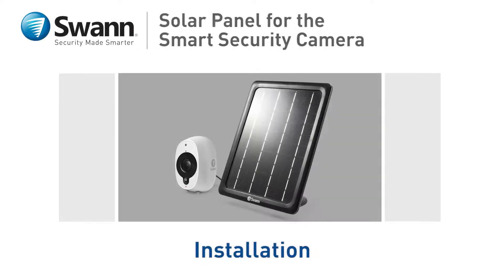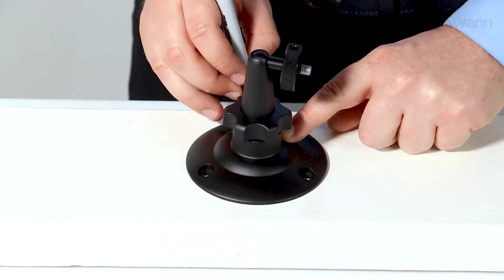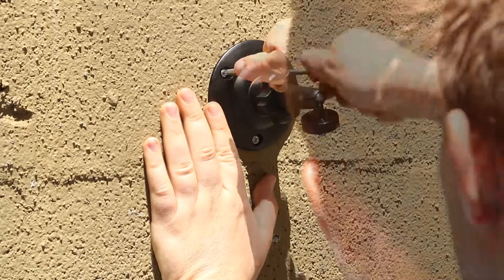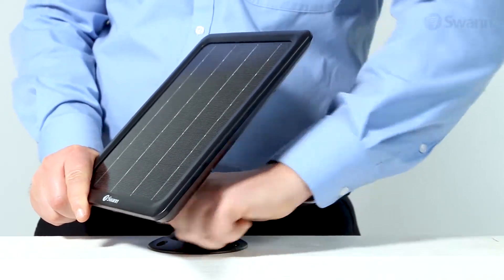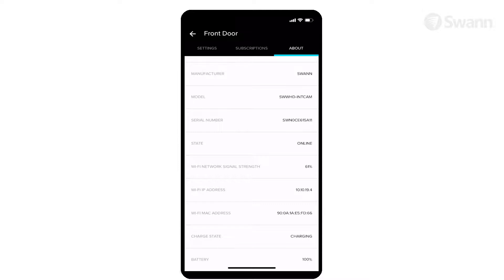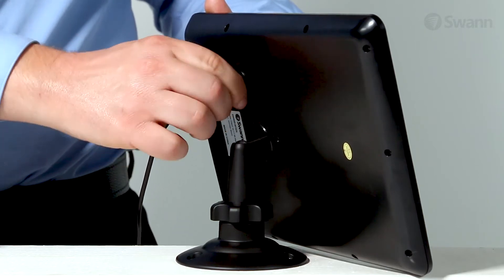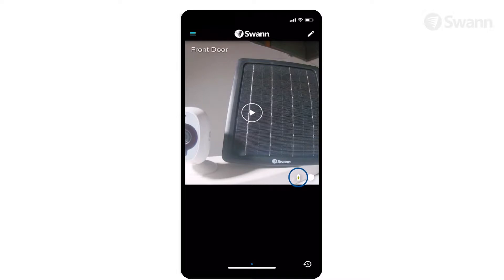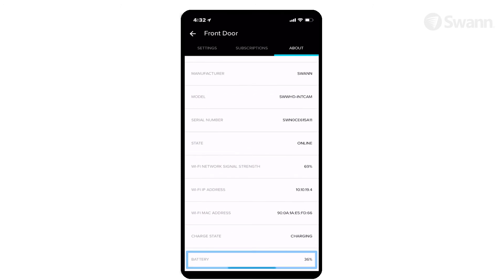Swann Solar Panel Installation, Mounting to Wall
How to drill mount the Solar Panel to different surfaces using the provided screws and mount stand.

Weatherproof Solar Charging Panel

Weatherproof
Mount it outdoors where there’s plenty of sunshine. Built tough to withstand the elements, day in, day out, rain or shine

Adjustable Bracket
Adjust the angle to receive maximum sunlight to follow the sun’s different positions across the seasons

Extra Port Cover
A watertight port cover is included. It has a hole for the USB plug and replaces the camera’s standard port cap

Long USB Cable
The long 10ft / 3m cable gives you great flexibility to pick the best mounting location with the most sunshine